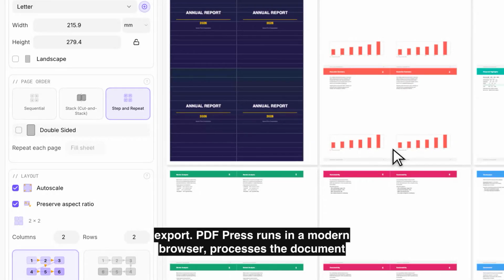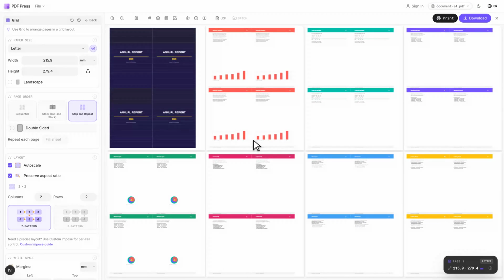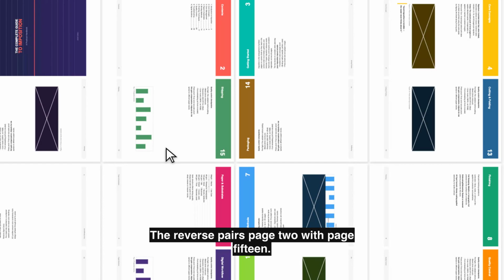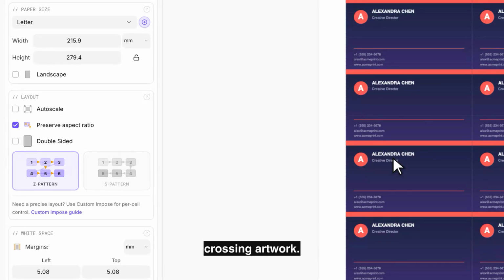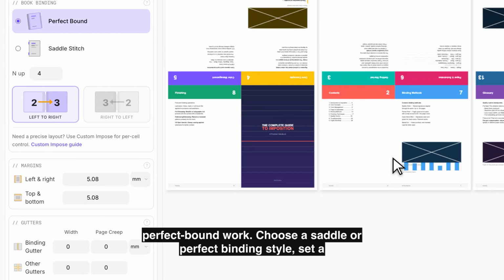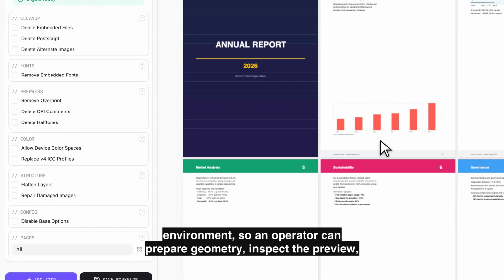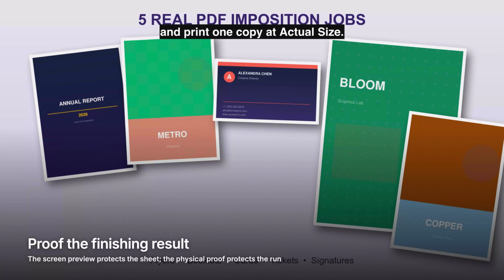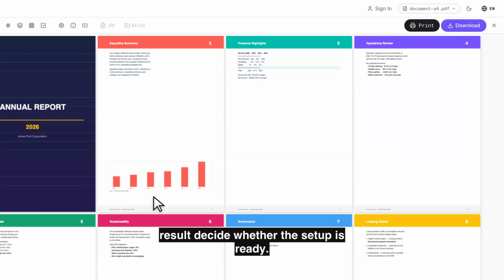Best Imposition Software 2026: PDF Press Complete Workflow Tour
See why PDF Press is a strong browser-based choice for everyday PDF imposition in 2026. This complete product tour covers Grid N-up, Booklet, Cards, Gang Sheet, N-up Book signatures, printer's marks, bleed, preflight, tool chaining, local processing, live preview, proofing, and export.

PDF Press processes PDFs locally in the browser and provides a live press-sheet preview before export. Always verify the imposed file in your production viewer and make one physical proof before the full run.

Chapters:
0:00 Best imposition software 2026: finished jobs
0:43 What makes an imposition tool useful
1:27 Grid and N-up imposition
2:06 Page order and finishing
2:53 Booklet imposition
3:43 Duplex cards
4:29 Gang sheet workflows
5:15 N-up Book signatures
6:01 Marks, bleed, and preflight
6:44 Tool chaining and local processing
7:26 Physical proofing
8:09 Who PDF Press is for